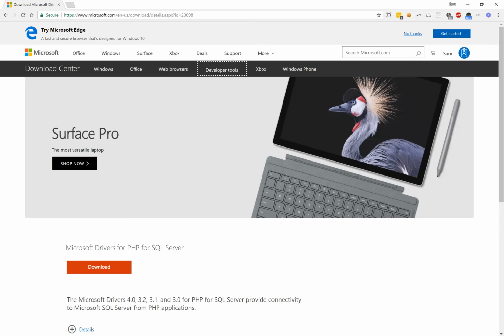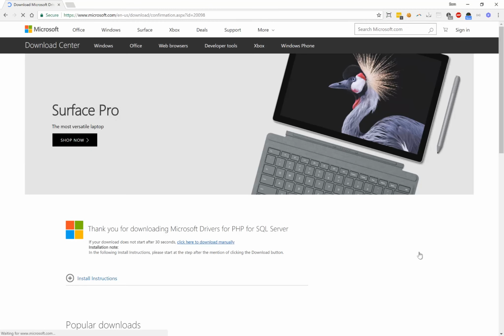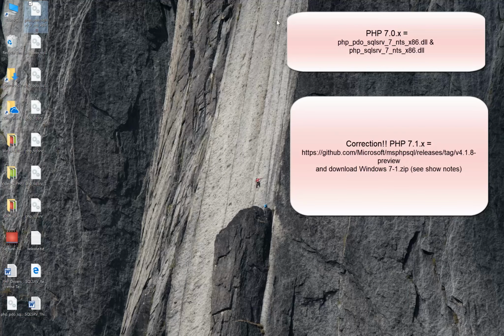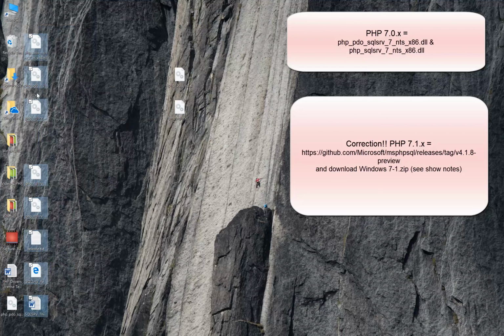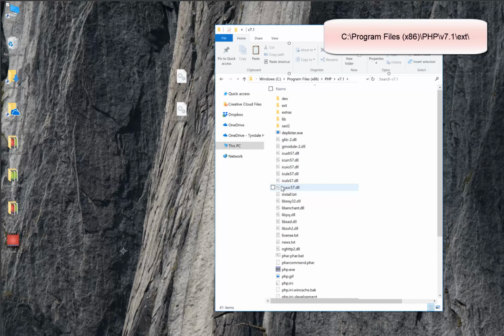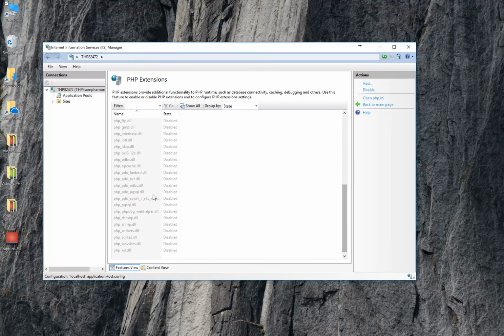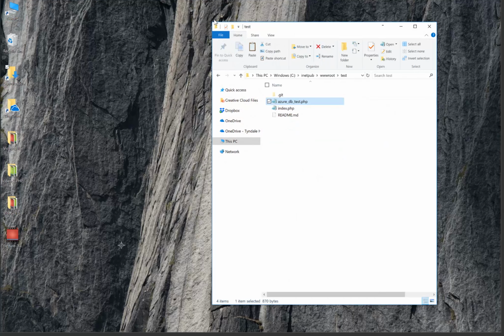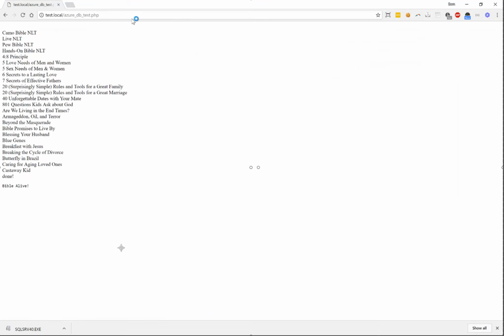Full-Stack Developer Environment Setup Pt. 4 : SQLSRV database drivers for PHP 7 and Microsoft Azure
In this 5-part video series, we go through setting up a professional full-stack development environment.  This tutorial is great for PHP developers working in a Microsoft environment.

In this video we download SQLSRV drivers for our PHP environment so that we can connect to Microsoft Azure and MSSQL databases.

Part 3: Install Git and using Github in Windows / Create A Local PHP Website With Custom URL